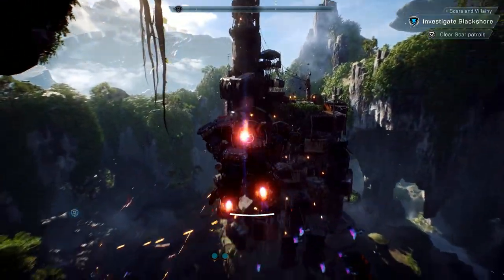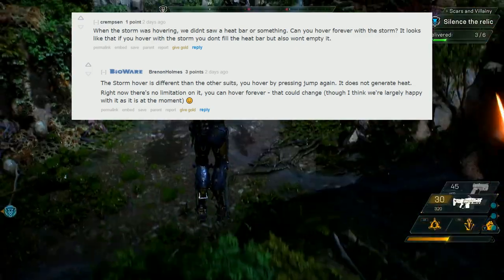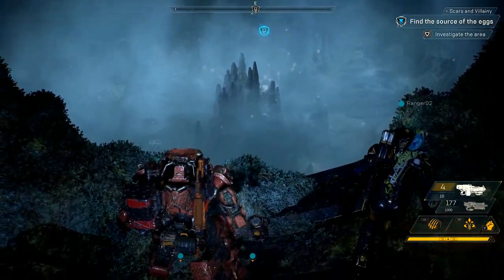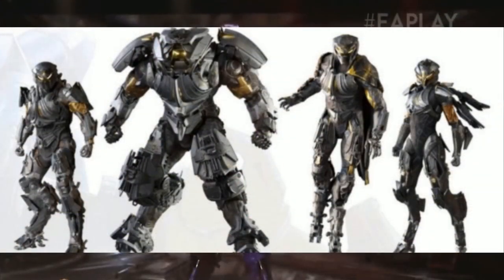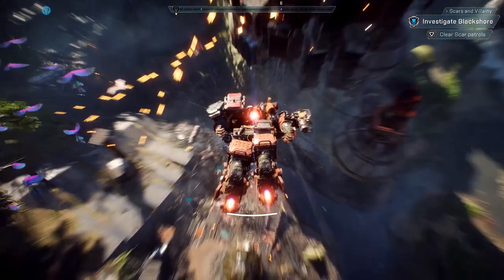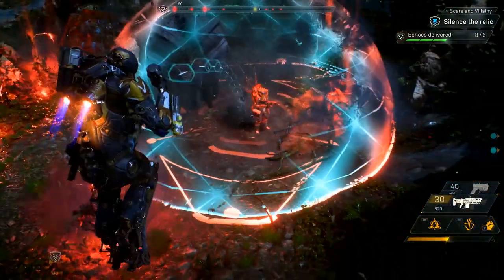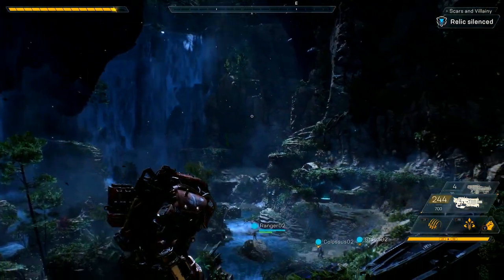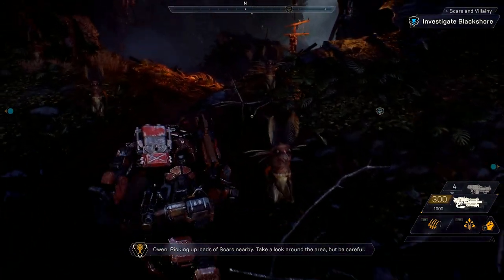Anthem - New Loot System! Storm Javelin Details! Mobile Strider Base! New Gameplay Details!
Today we're going in-depth into Bioware's Anthem new gameplay systems, including the new loot system, Storm javelin, mobile strider base of operations and much more!